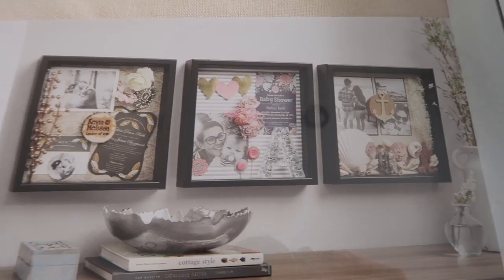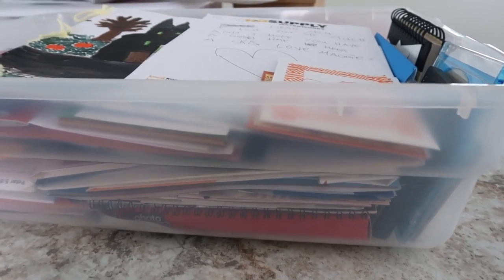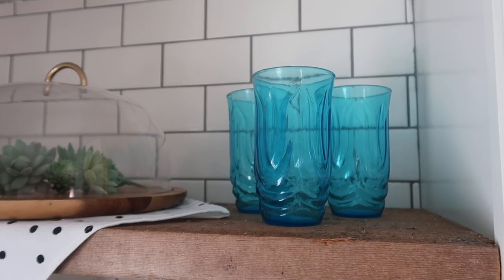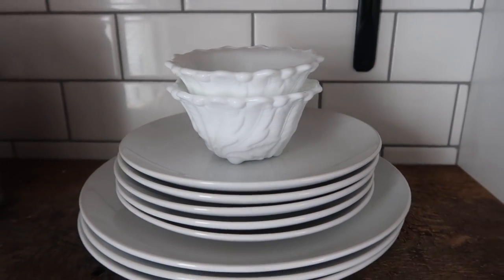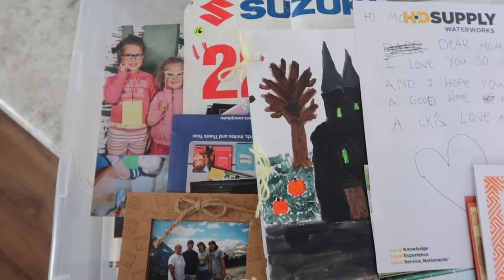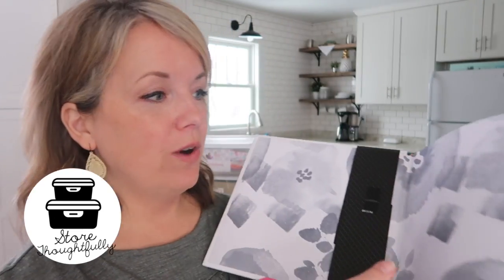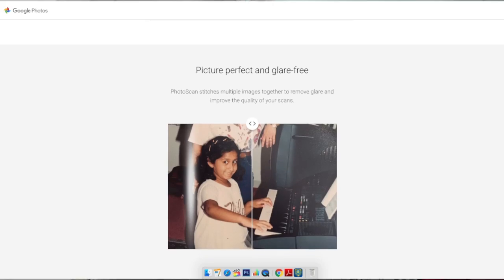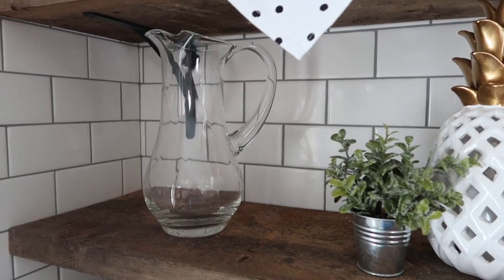4 Categories for Decluttering Sentimental Items more EASILY!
I think people sometimes thing that you have to become heartless or emotionally callous to live really simply or to be able to part with sentimental items. But I prefer to look at it as being more intentional about how we honor and remember loved ones and happy memories.

Photo App Mentioned: PhotoScan by Google